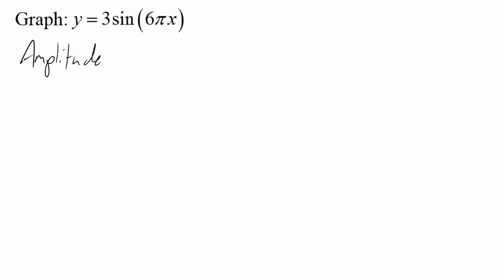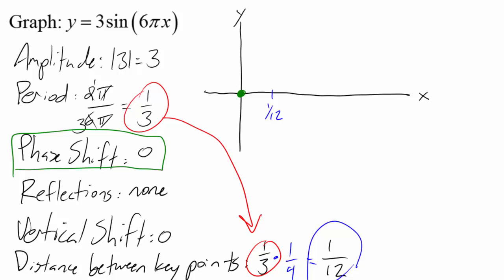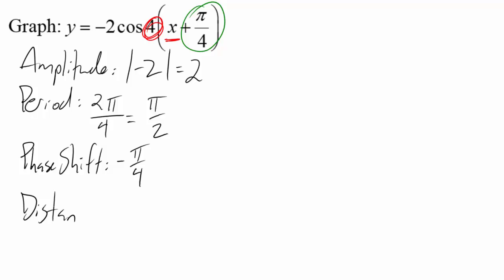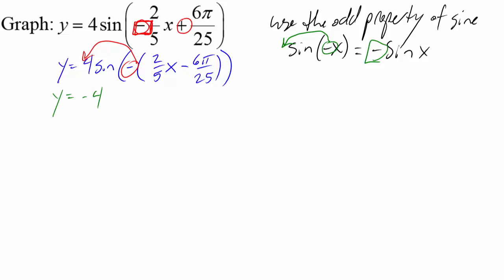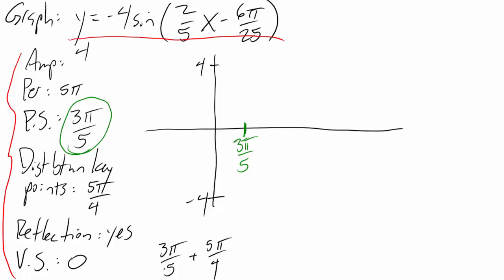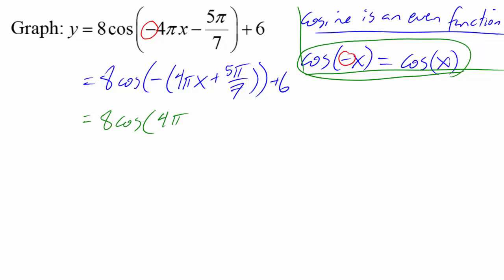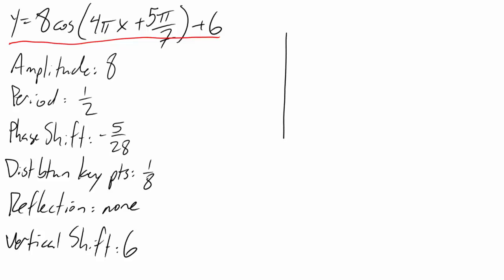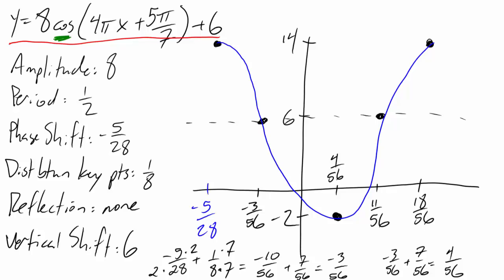Precalculus: Graphing Sine and Cosine equations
This video shows the major elements of the graphs of sine and cosine equations, how to find those major elements, and how to use those elements to graph various sine and cosine equations.